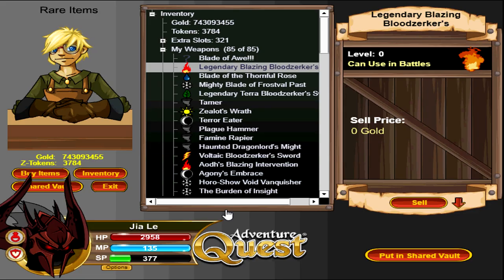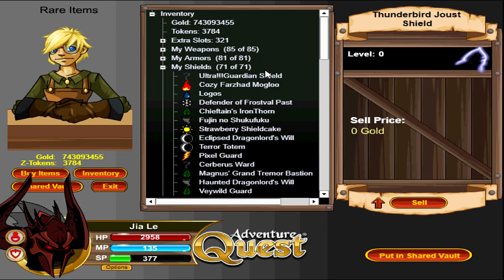Top 10 Things I Want to See in Adventure Quest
What things would you like to see added to Adventure Quest? Let me know down in the comments below!